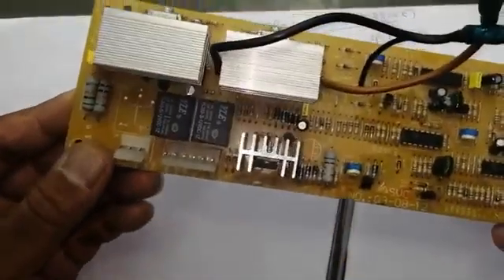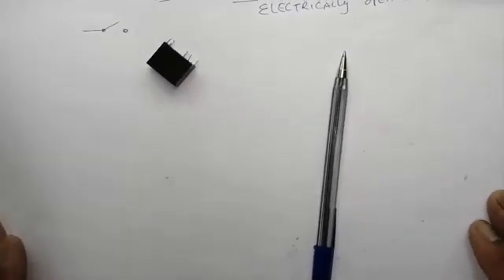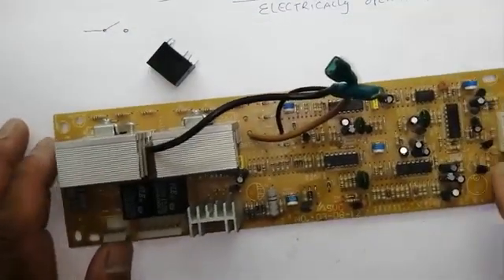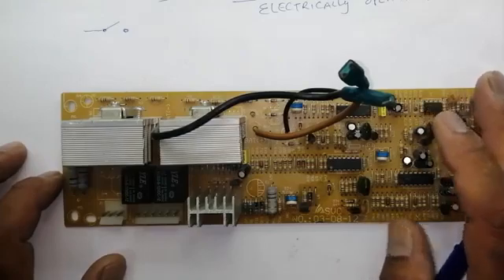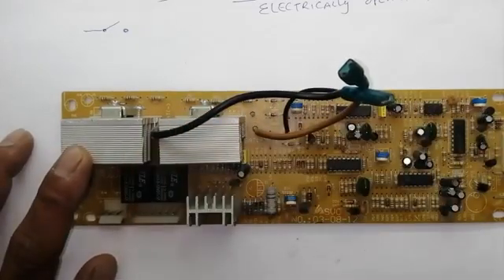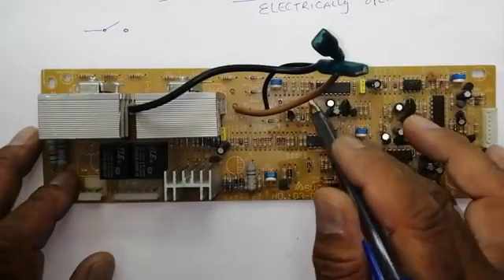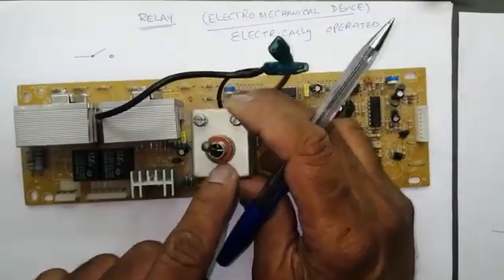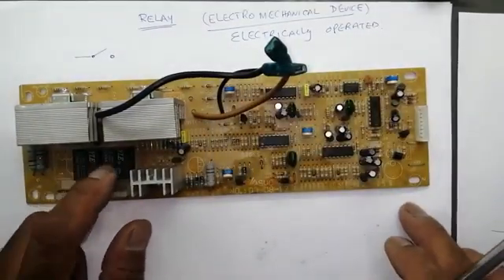What is is a relay_ What is a switch_ Understanding Relay and Switch.